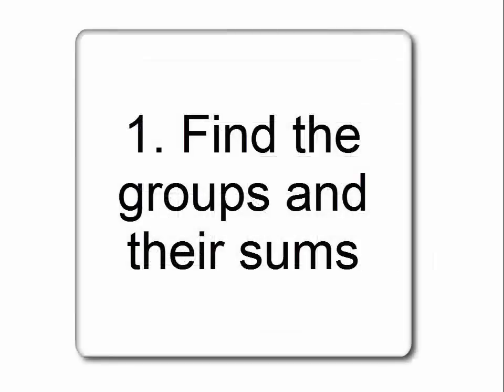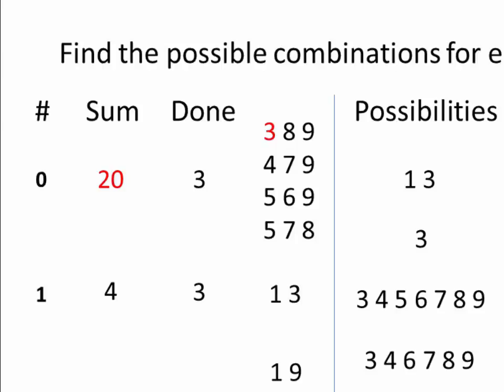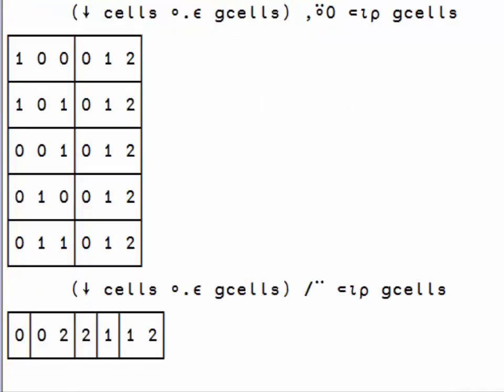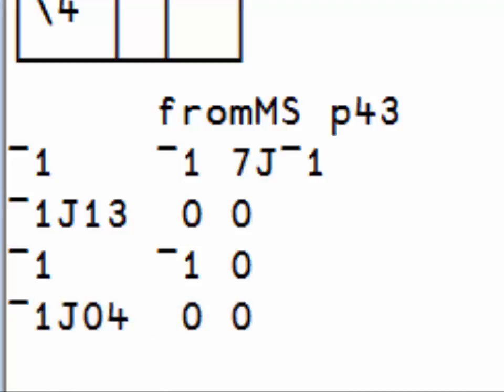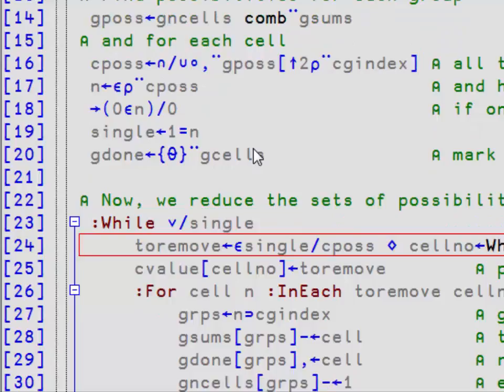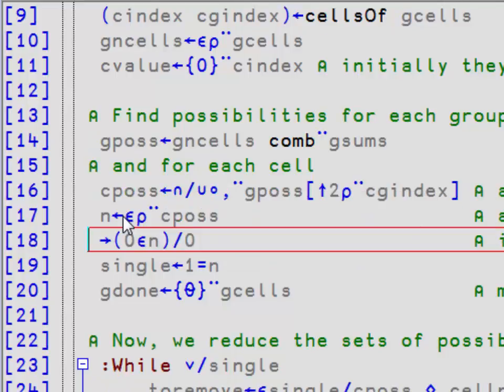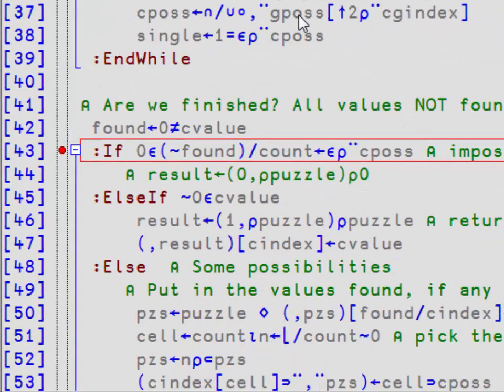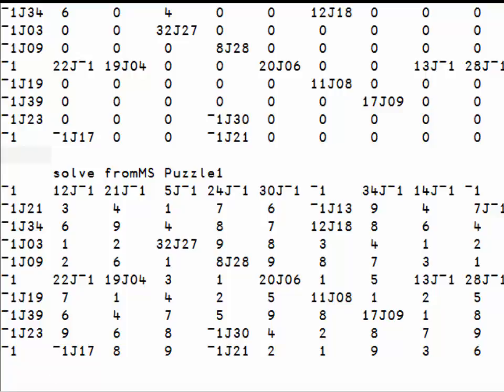Solve Kakuro puzzles using APL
This is a video on how to use APL to solve simple Kakuro puzzles